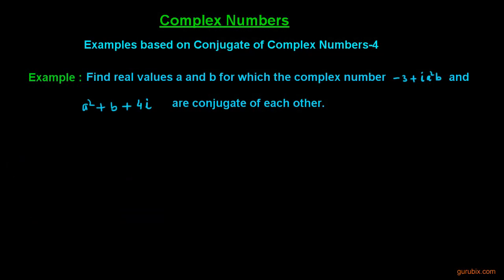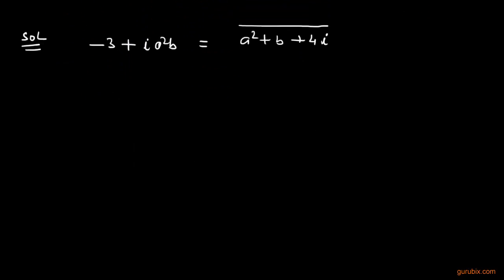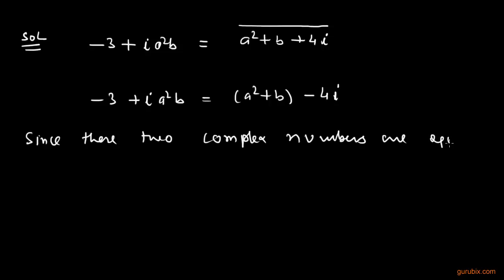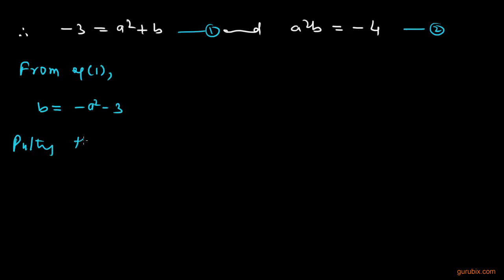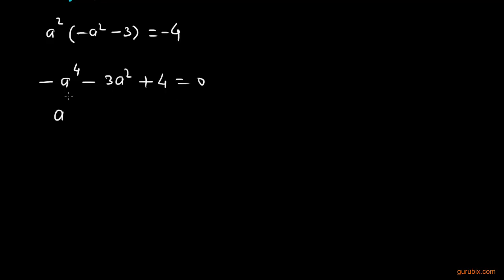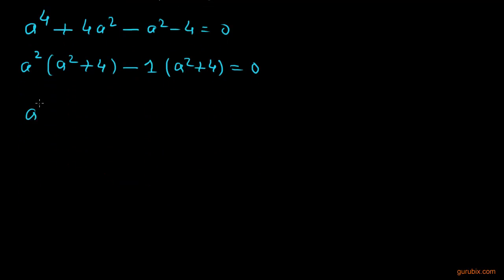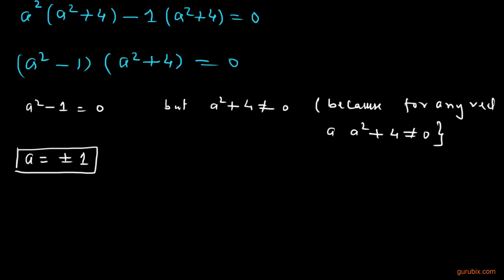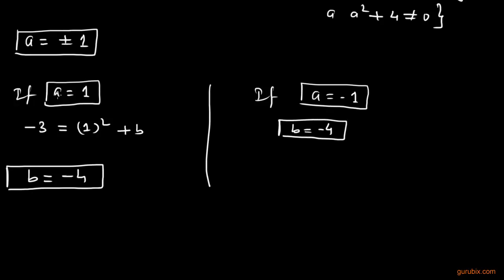Examples based on Conjugate of Complex Numbers-4 | Math Lessons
In this video, we have learnt how to solve a problem of complex numbers based on conjugate of a complex number. Actually the conjugate of a complex numbers a + ib is a - ib. We have also used results of imaginary quantities.